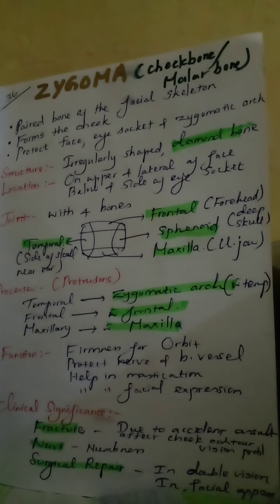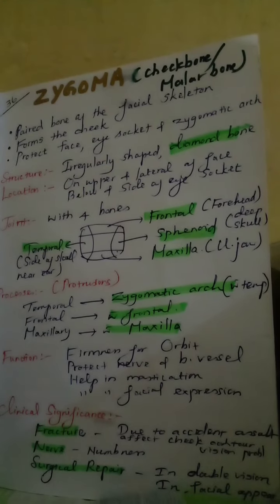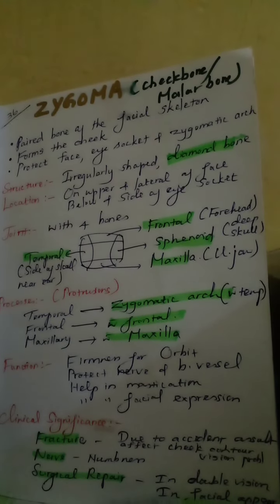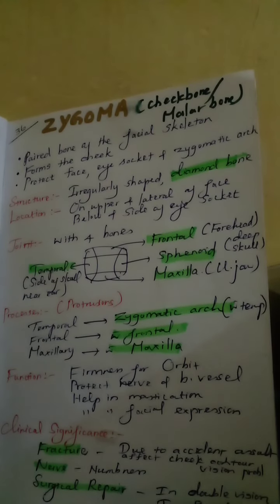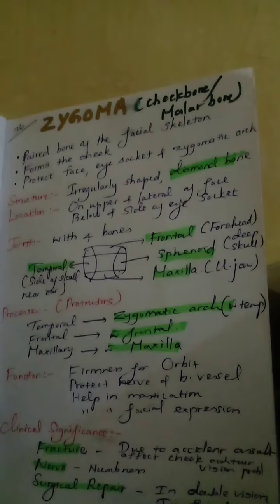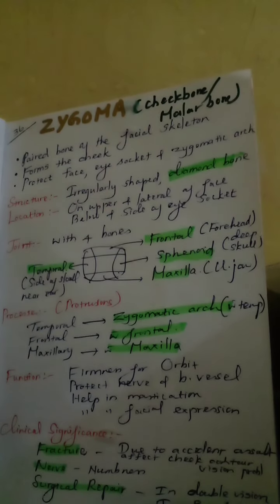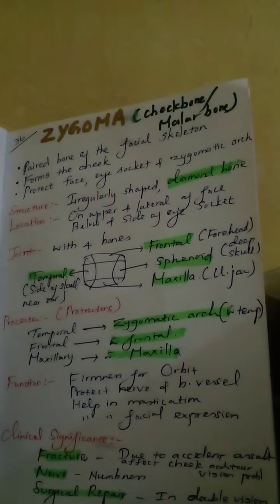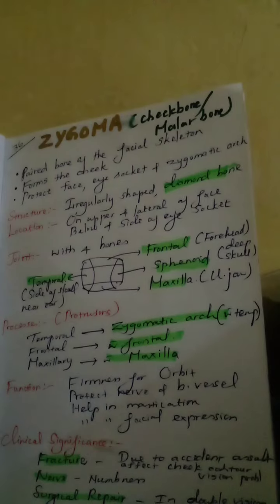Medicocyclopaedia Term 36